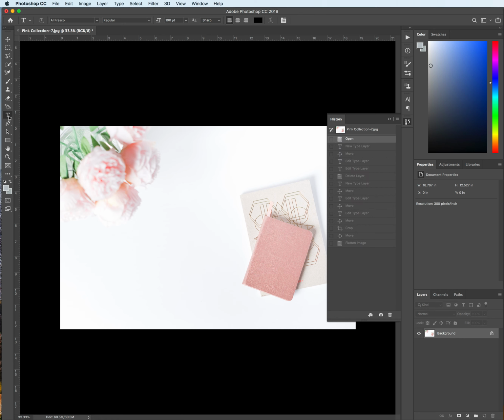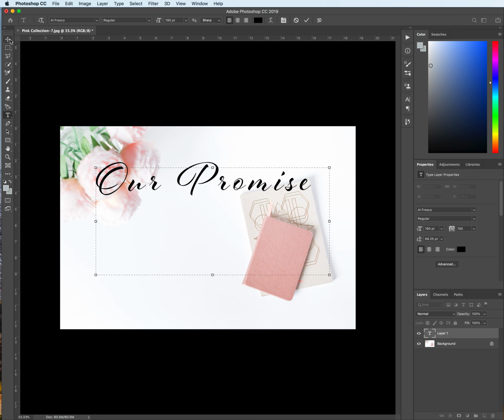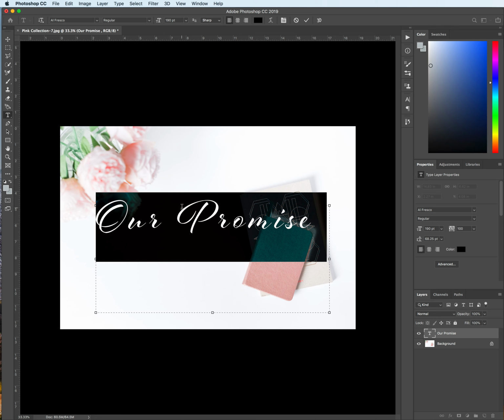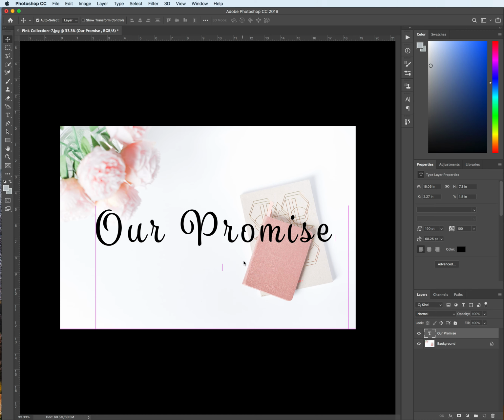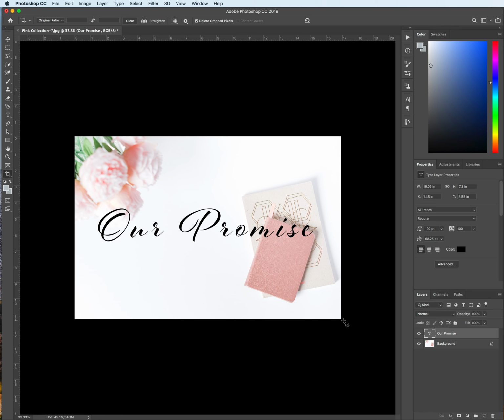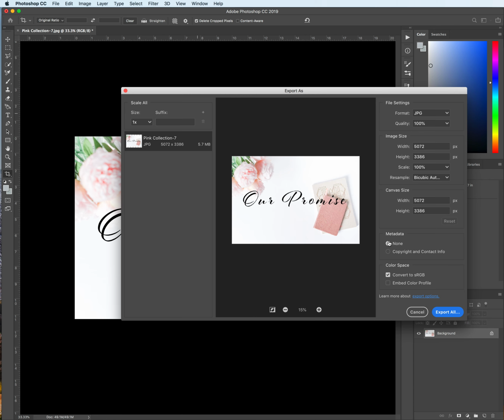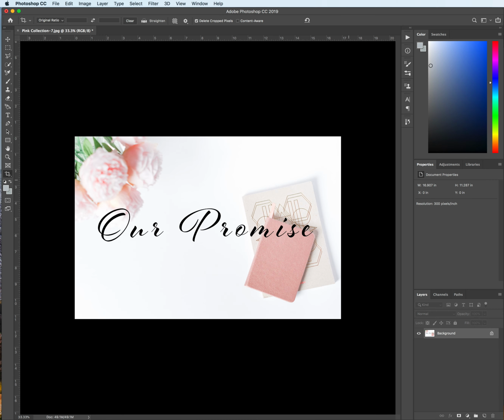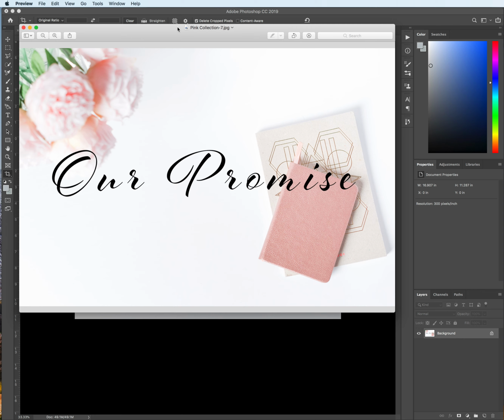Adding Text to Your Stock Images Using Photoshop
Quick photoshop tutorial on how to add text to your images using photoshop.